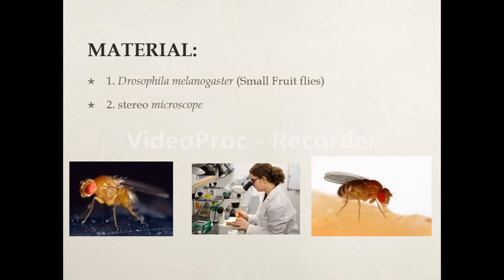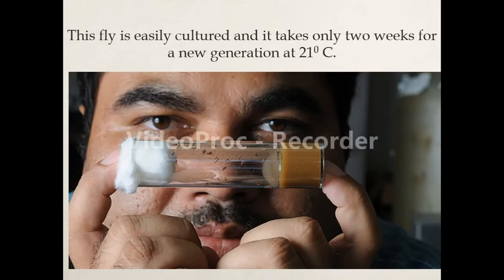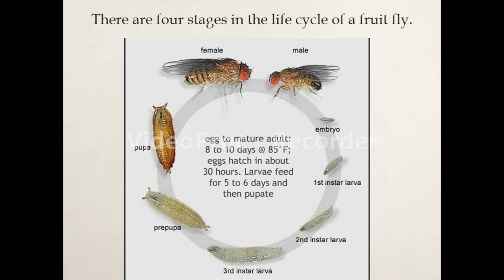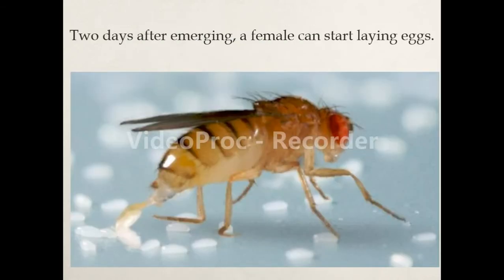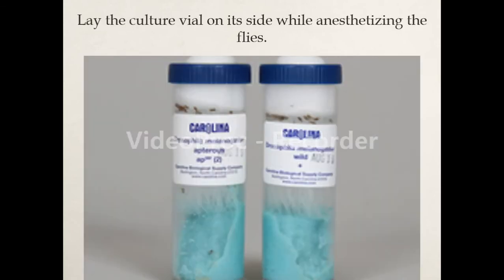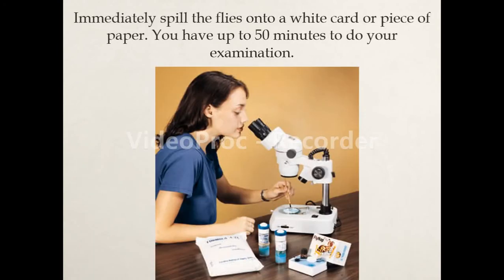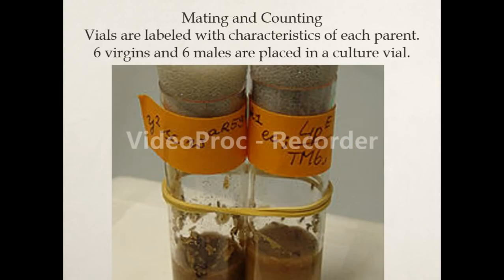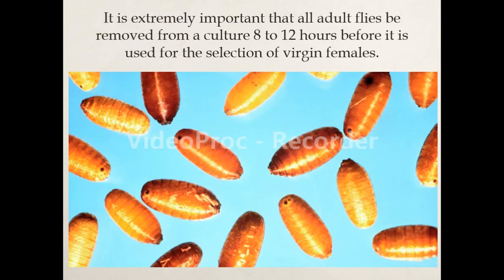How we Prepare DROSOPHILA Fly for studying it Genetic structure Traits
The easiest and best way of understanding "How we prepare the Drosophila Fly" so, that we able to study it genetic traits... best way of understanding.